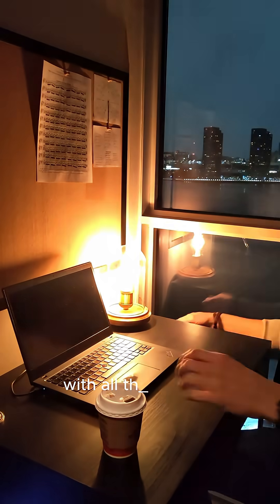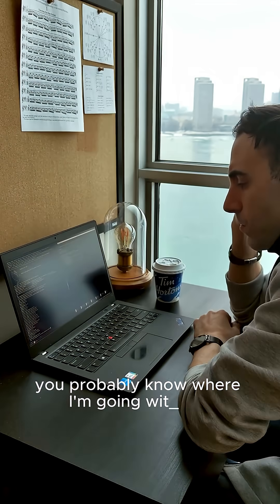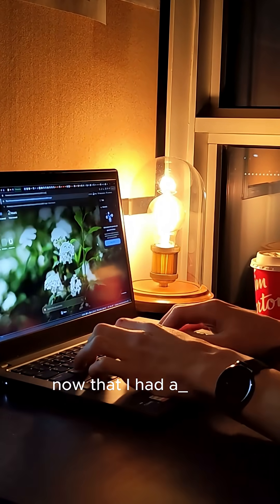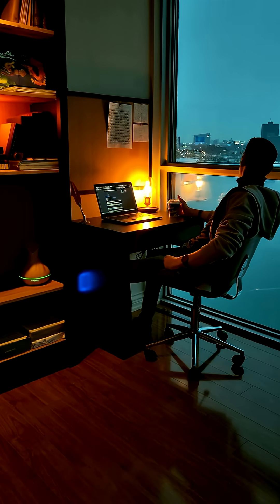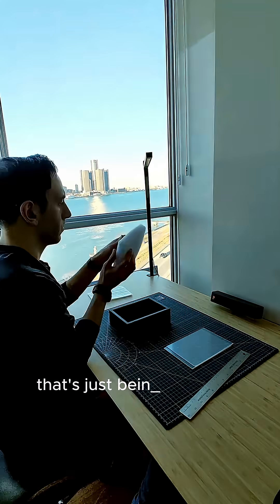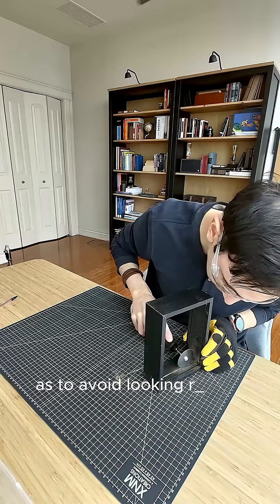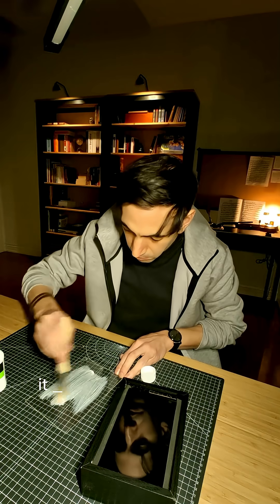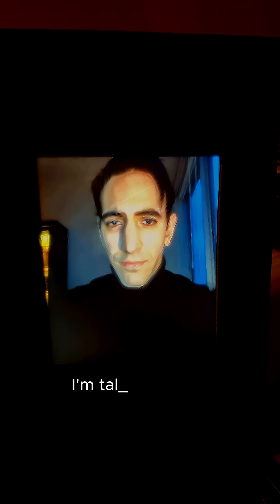I Built a Portrait That Comes to Life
I’ve always wondered... what if portraits could move? Blink? Maybe even talk back someday?

This is the story of Ether Frames — a scrappy prototype powered by a Raspberry Pi, some Python scripts, and an unhealthy number of late-night tests.

One day, this may become a fully interactive portrait you can hang on your wall. For now? Just this.